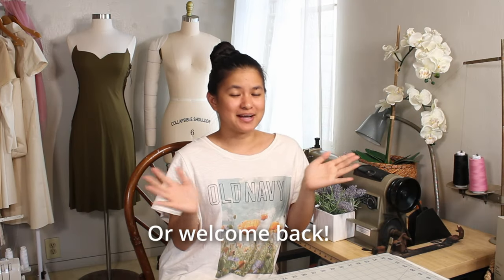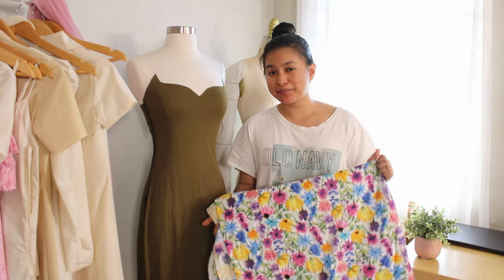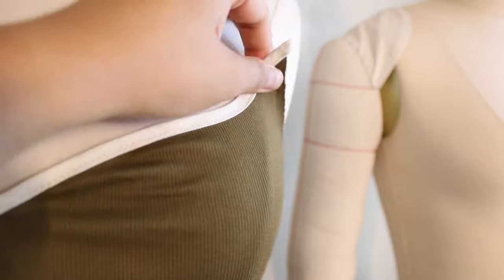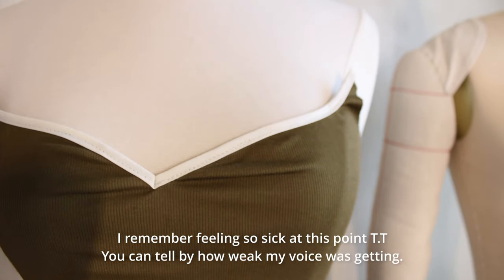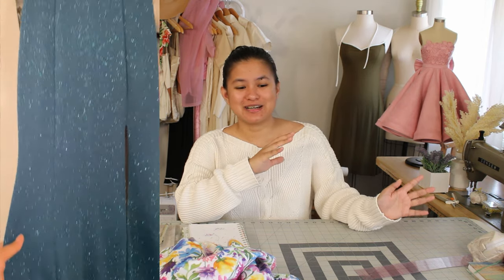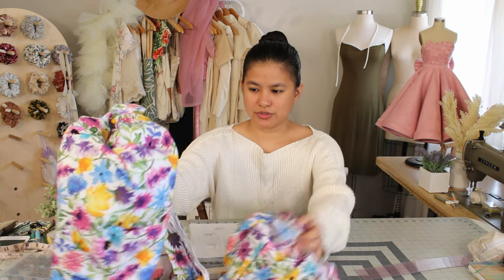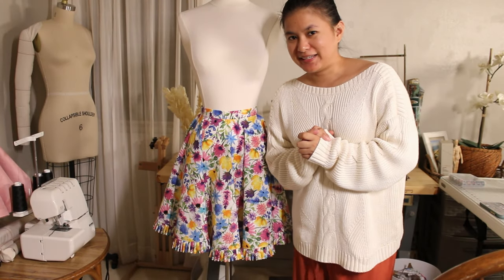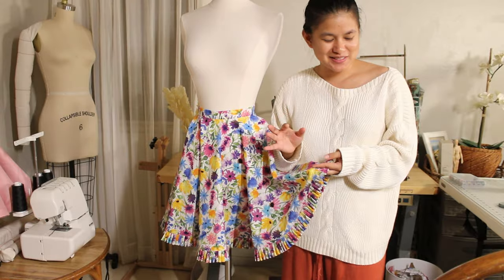A Cozy Sewing Vlog In My Studio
Hi there! In this cozy sewing vlog, I shared what a day in my life is like when I have lots of sewing/alteration work to do. This is a day in the life of a seamstress, fashion designer, and small business owner all in one. My days are never the same. Some days I have more editing work and some days more filming work. In this case, I had a lot of sewing work to do so I thought I would share some of the things I usually work on. I apologize for looking so terrible in this video lol. I was really sick and not feeling my best so I hope you don't mind me looking so bad.

I hope you enjoy watching what I sew in a day and I'll see you again in the next video! Stay safe and healthy!

To God be the glory, always ♥

-Angelika

•Simplicity Vintage Sewing Pattern
•Half-scale Dress-form
•Half-scale Pinnable Arms
•FULL-SIZE Pinnable Arms

•Fabric scissors (10 in)
•Fabric scissors (5 in)
•Cutting mat (24 in x 36 in)
•Clear fashion ruler
•Measuring tape
•Acrylic sewing ruler (6 in x 24 in)